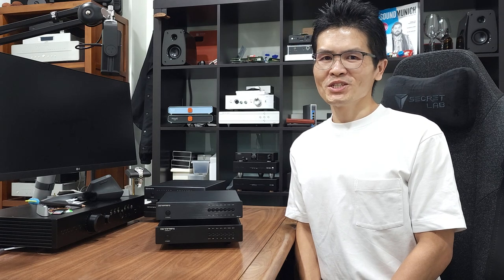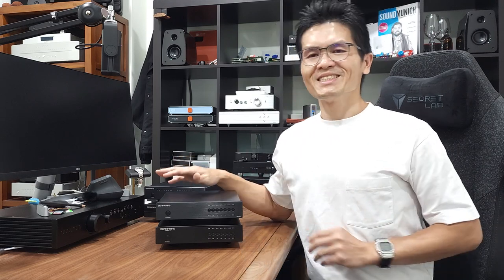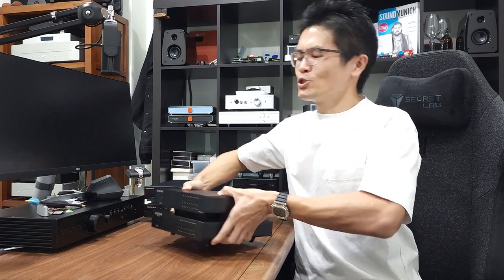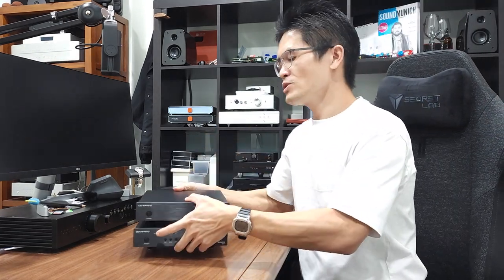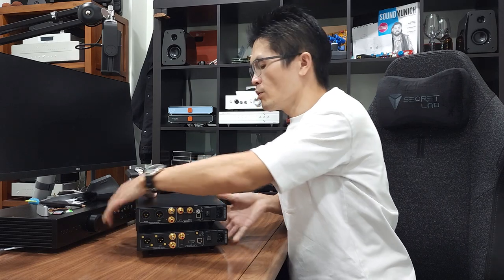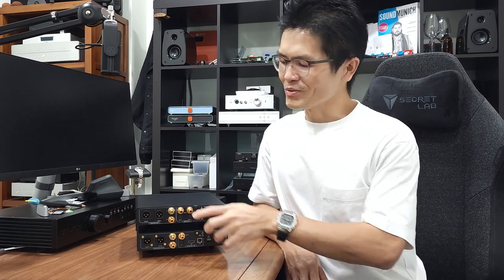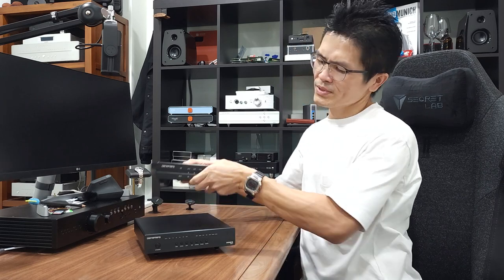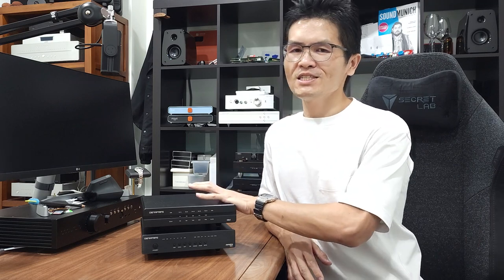DENAFRIPS Ares II /Enyo /Ares 12th, what is going on?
*Product Info*